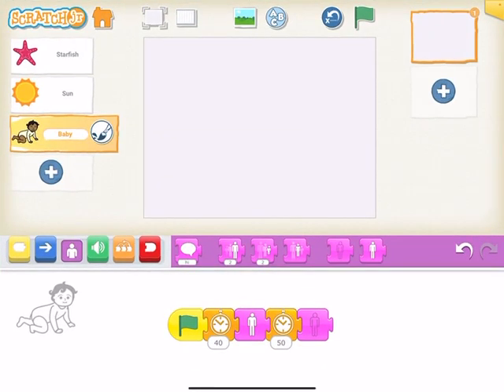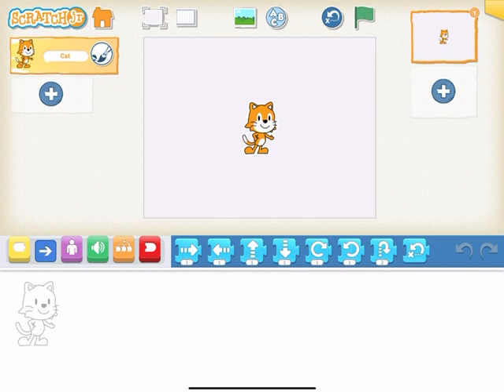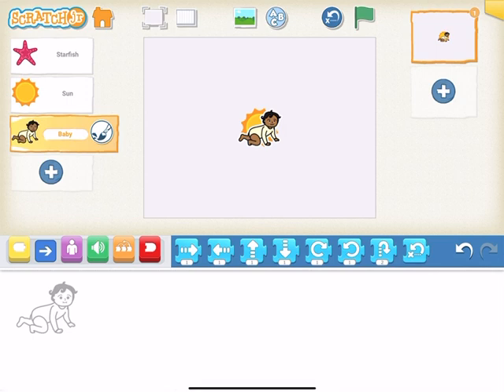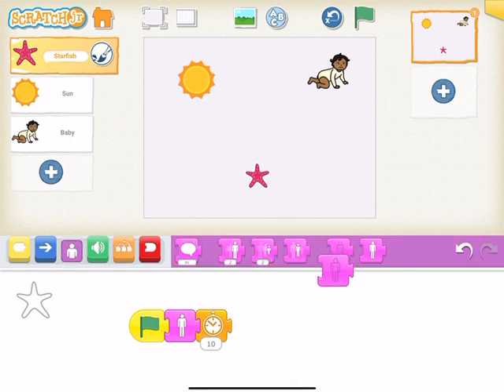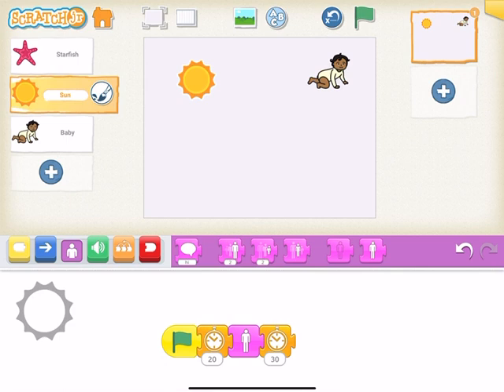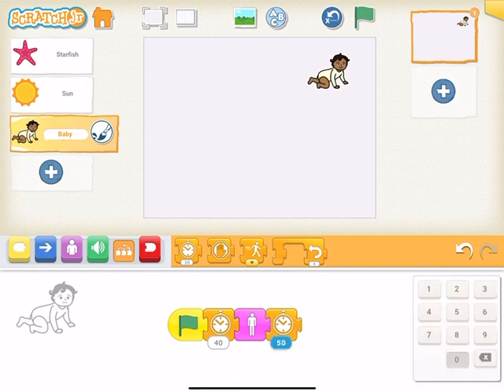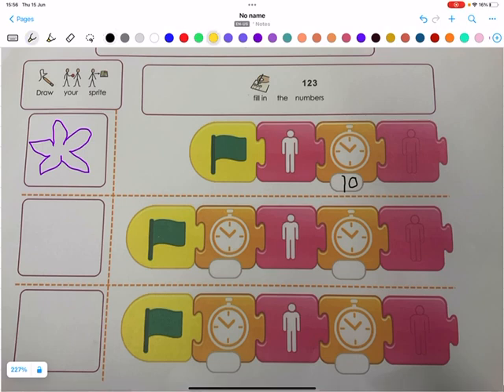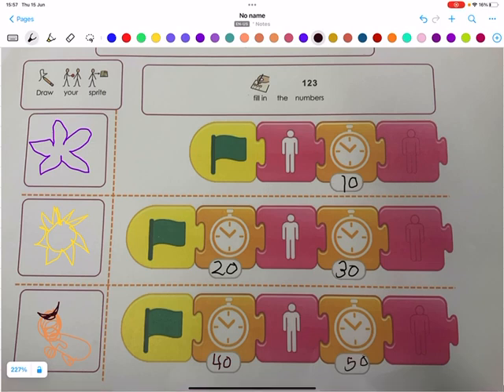Scratch Jr - memory game tutorial